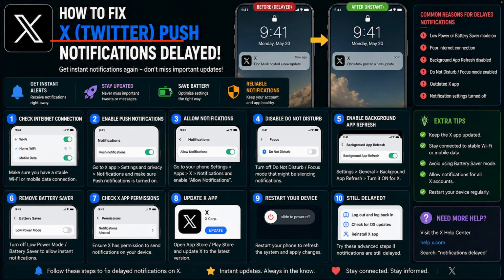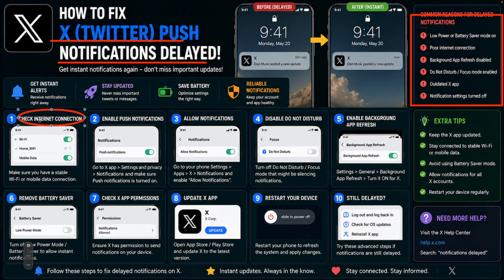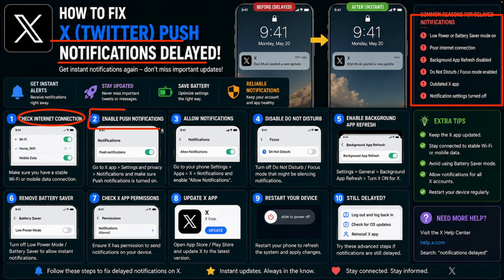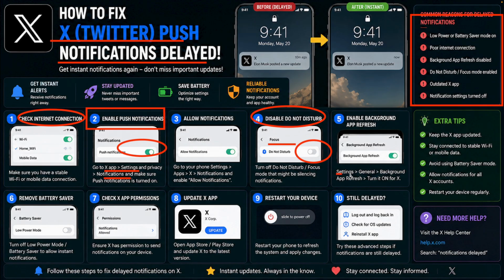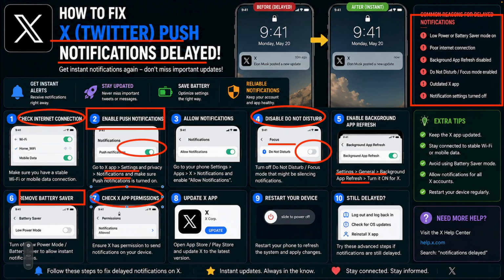How to Fix X (Twitter) Push Notifications Delayed (2026)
Are your X (formerly Twitter) push notifications arriving late or not showing up on time? In this 2026 step-by-step tutorial, you'll learn how to troubleshoot delayed notifications and restore real-time alerts on your Android or iPhone.

In this video, you'll learn how to check your internet connection, enable Push Notifications in the X app, verify your phone's notification permissions, and disable Focus Mode, Do Not Disturb, or Battery Saver if they're preventing timely notifications. You'll also see how to enable Background App Refresh on iPhone or background activity on Android so X can receive notifications even when the app isn't open.

This guide also explains common causes of delayed X notifications, including unstable network connections, outdated app versions, battery optimization settings, and background restrictions. Following these troubleshooting steps can help ensure you receive mentions, replies, direct messages, and other notifications as quickly as possible.